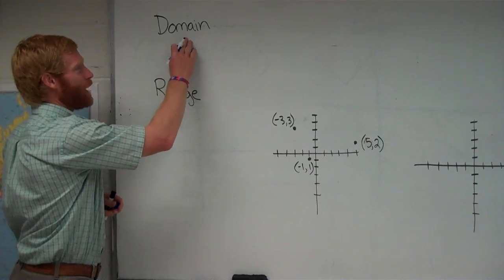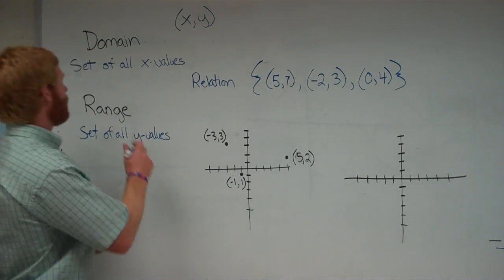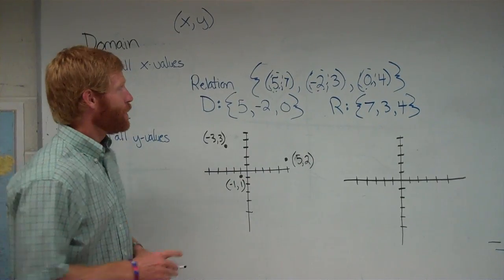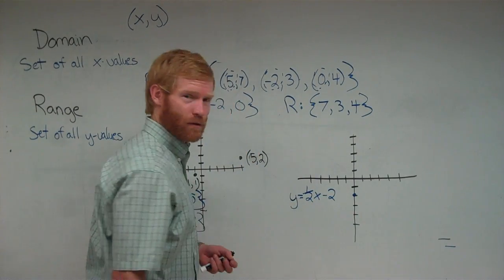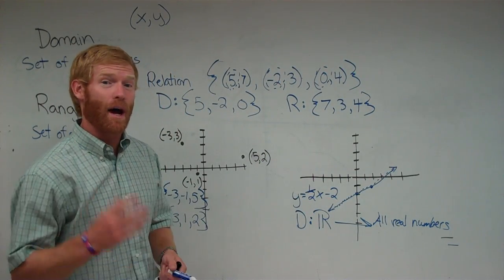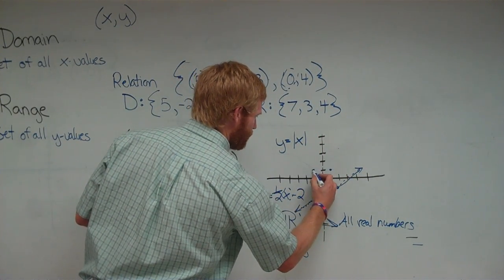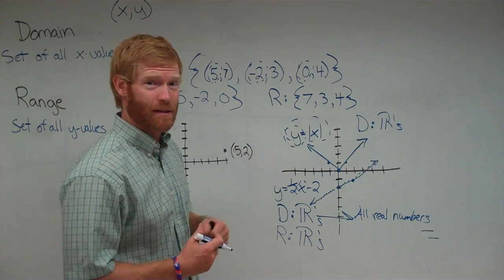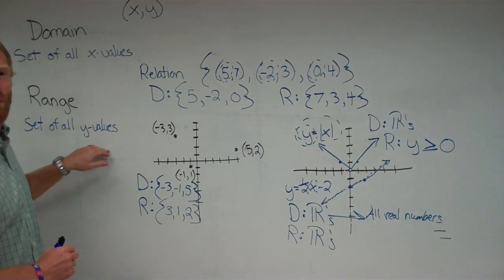Domain and Range.MP4